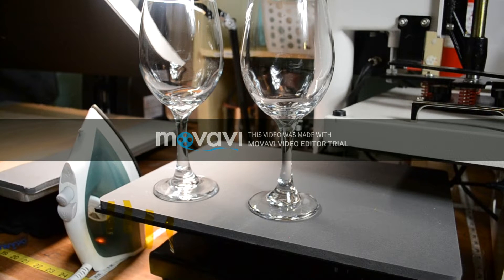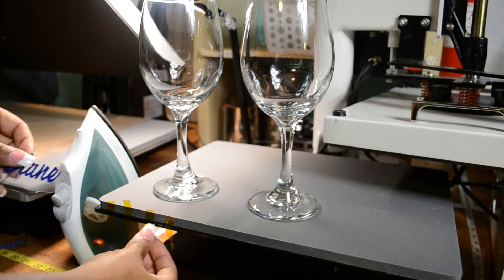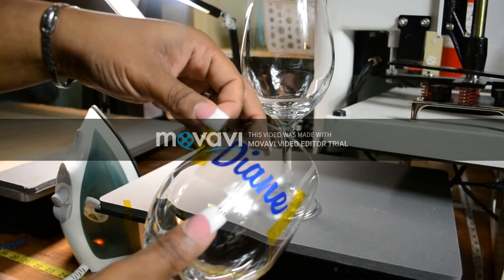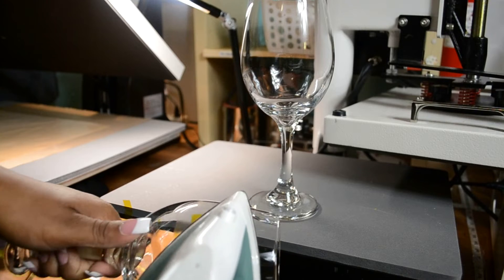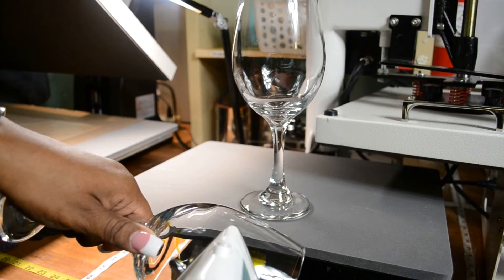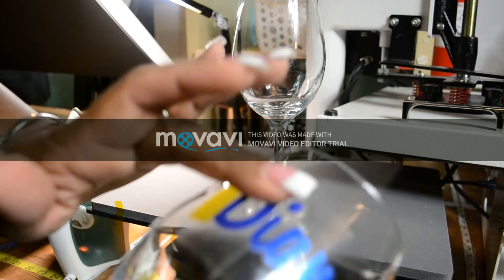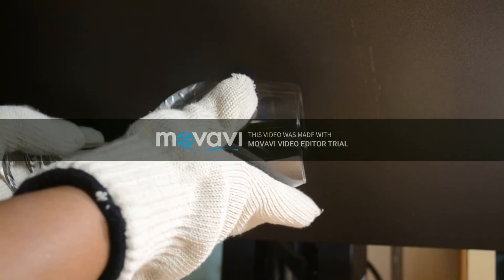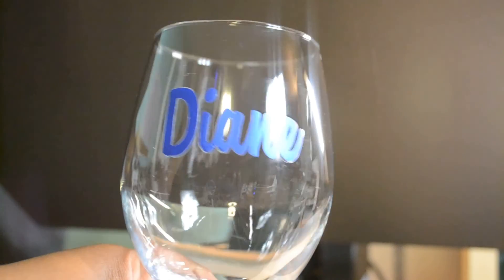Dollar Tree Personalized Wine Glass With Cricut Maker And HTV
Watch demonstration on how to make a personalized wine glass with the Cricut Maker, HTV and heatpress.